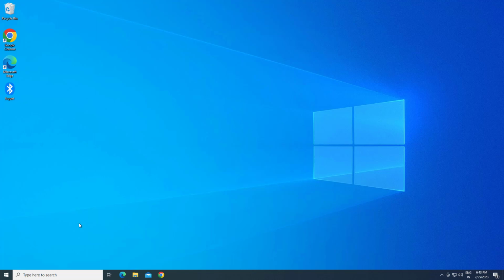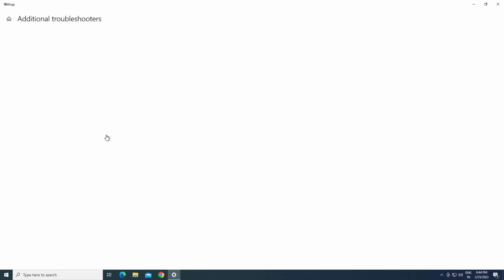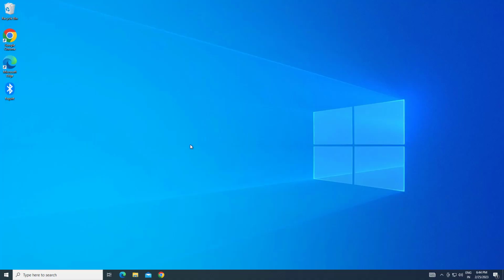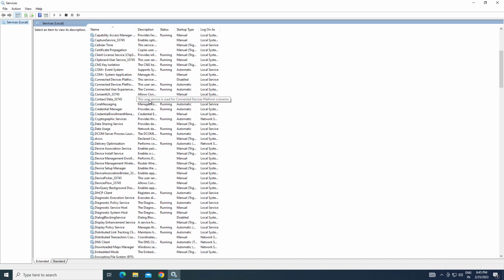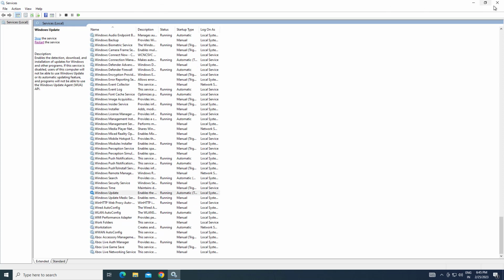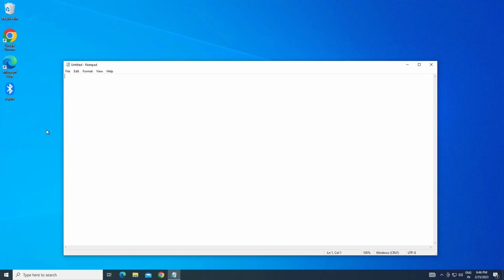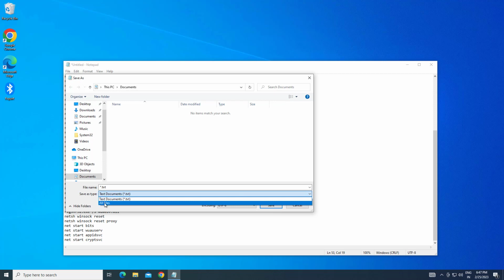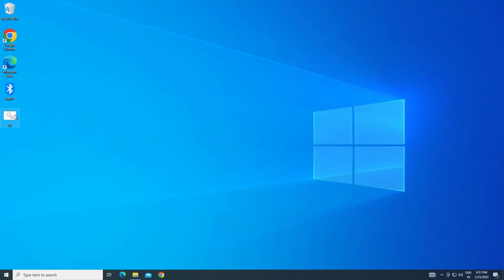Fix Windows Update ERROR 0X80070002 In Windows 10 | 2023